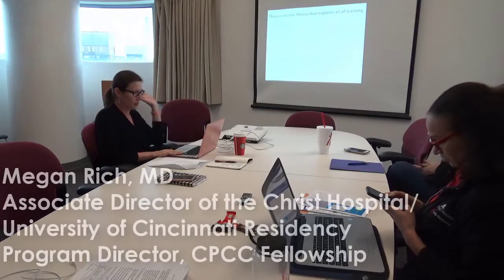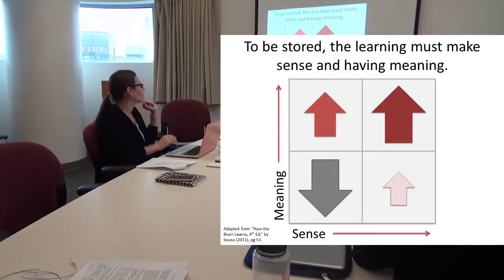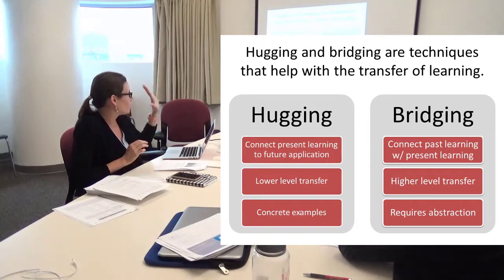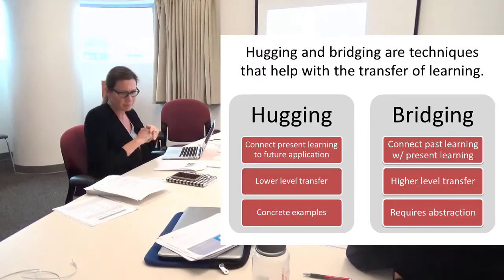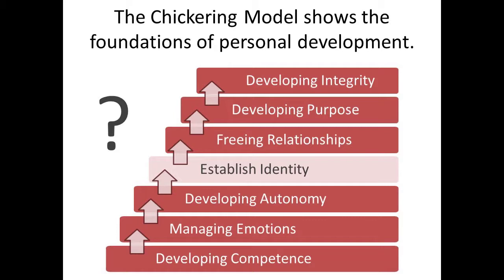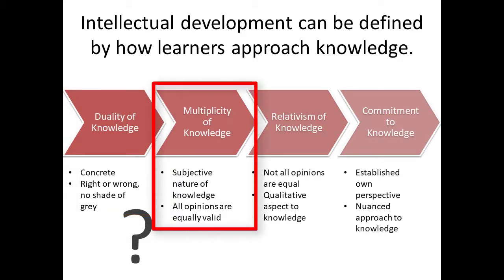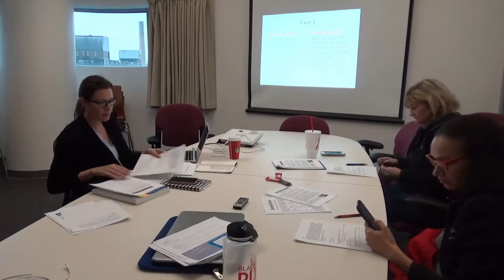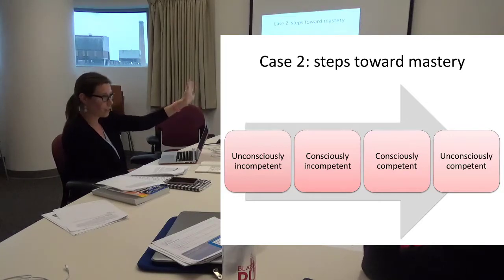November 2018 Lecture Video: Medical Education, Adult Learning Theory